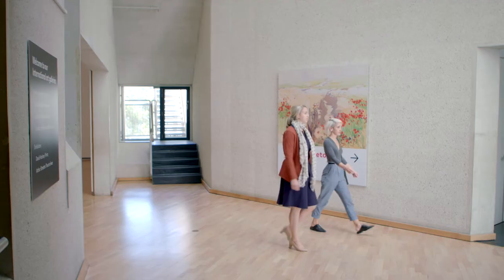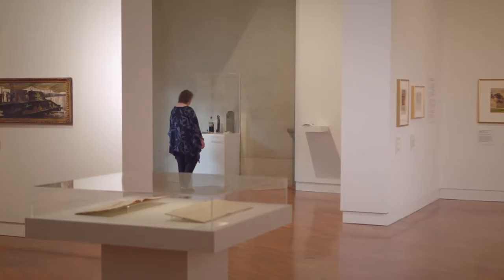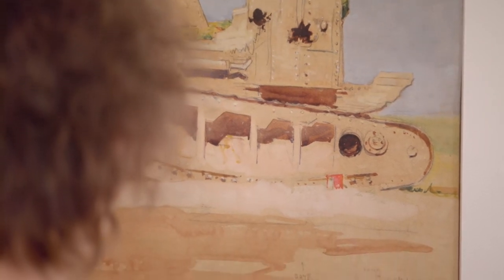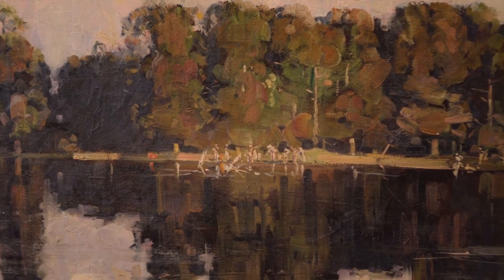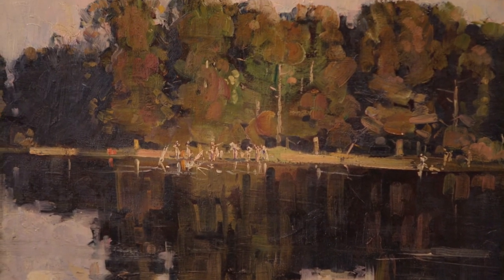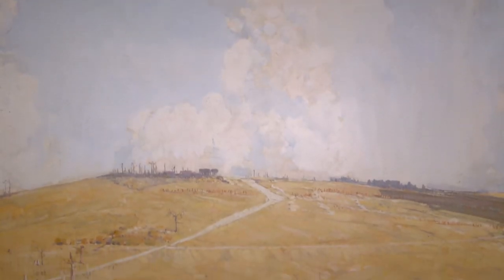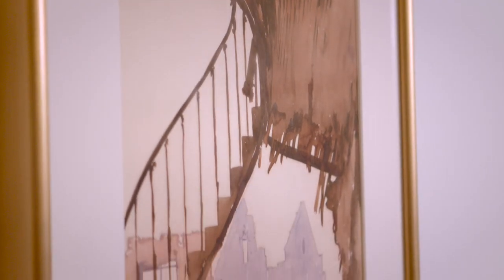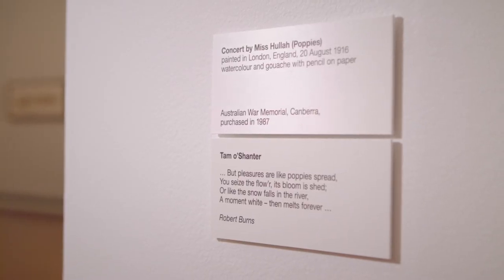The Art of War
To commemorate Anzac Day, we explore the powerful art of Arthur Streeton at the National Gallery of Australia. The Arthur Streeton: The Art of War exhibition is a poignant reflection of Streeton’s experience during the First World War.

arts.gov.au
nga.gov.au